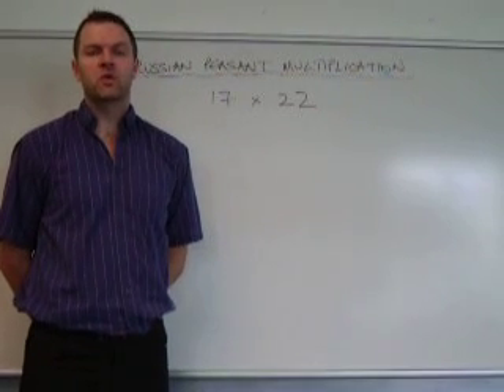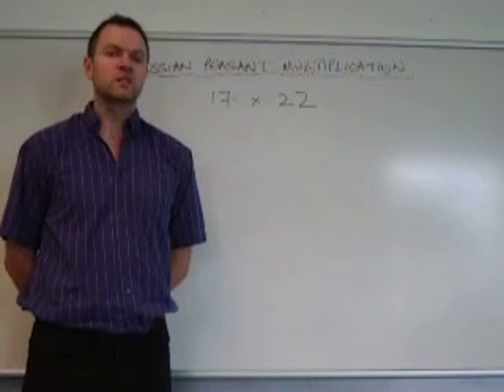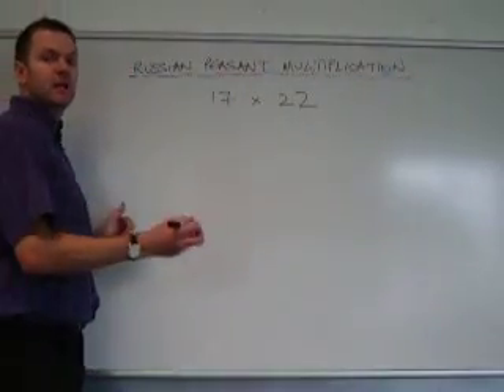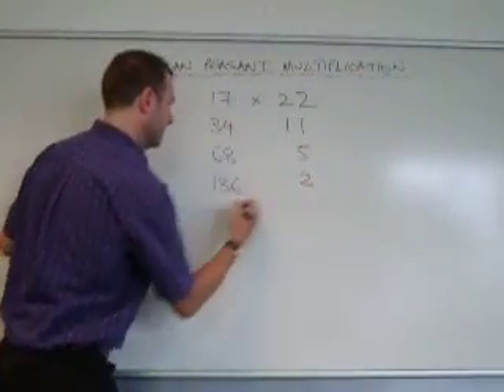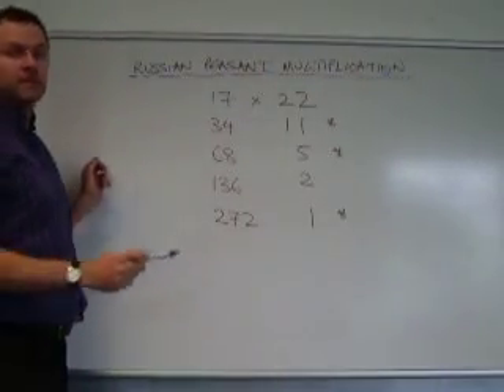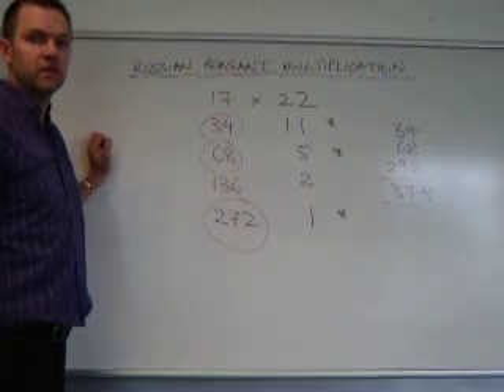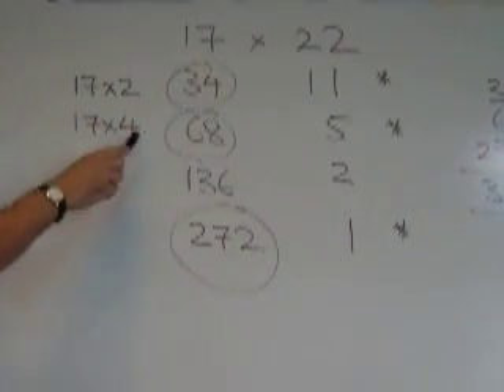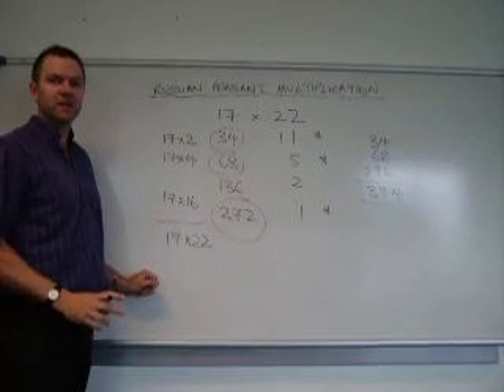Russian Peasant Multiplication Algorithm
First in the video series learning the ways of the Russian Peasant Mathematicians. Videos to follow are: Russian Peasant Calculus, Russian Peasant Number Theory, and a folk song about the Four Colour Theorem.